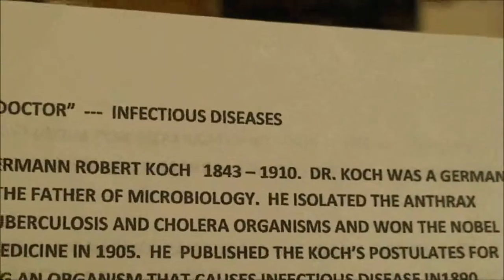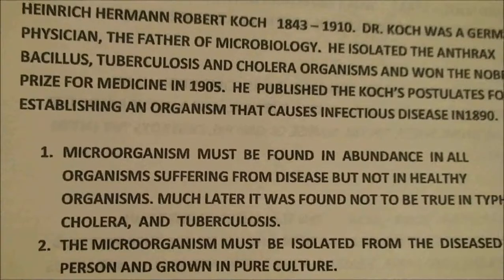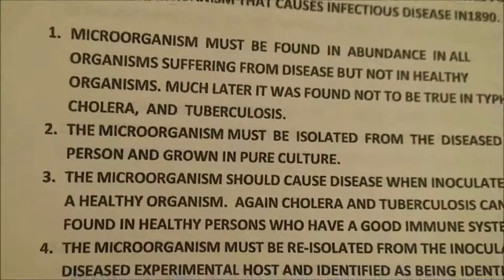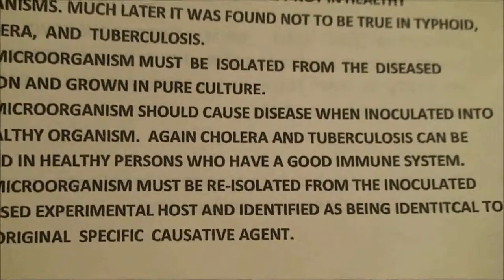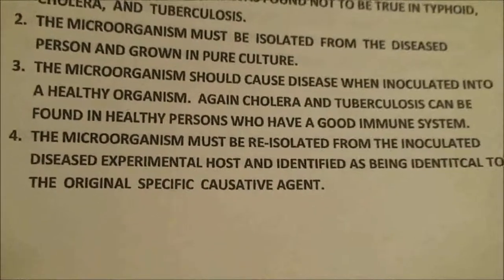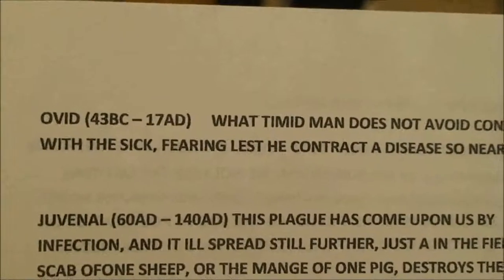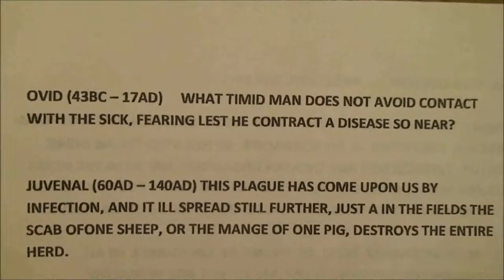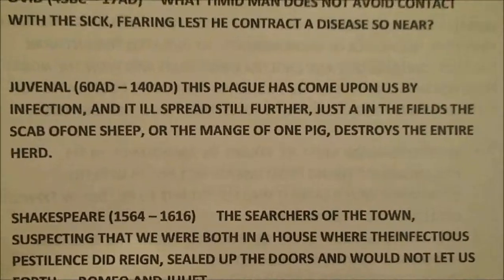Shingles and Other Infectious Diseases